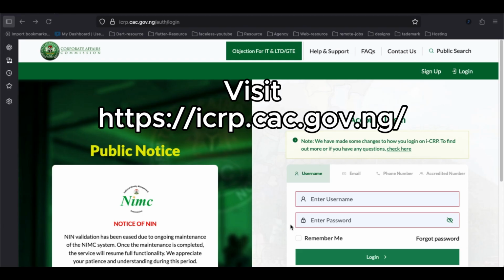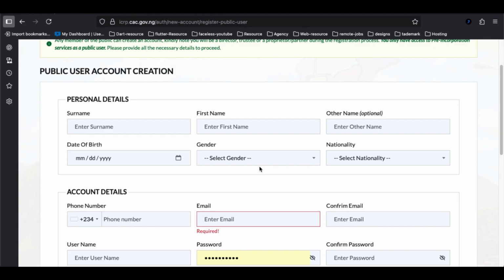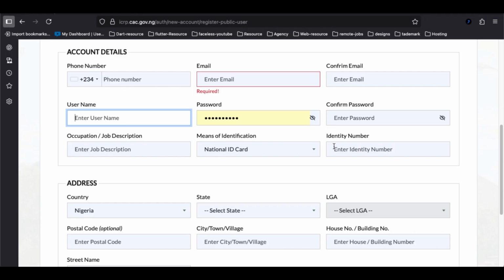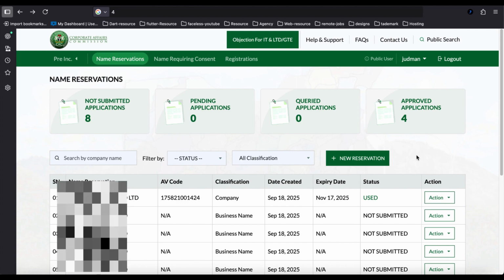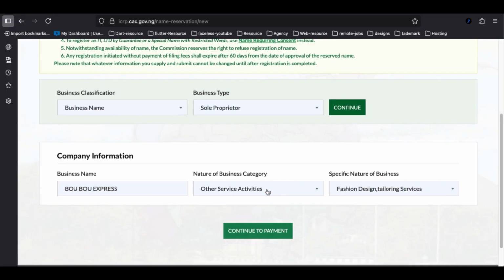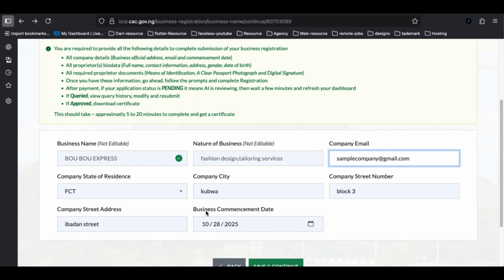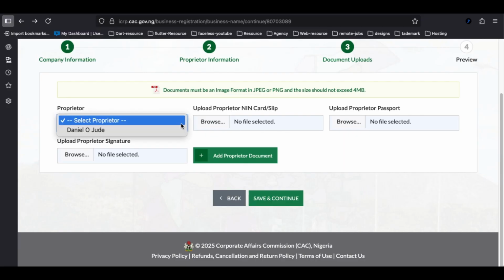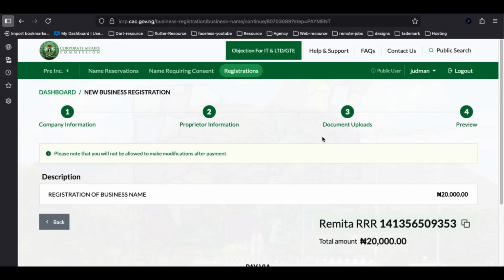How To Register A Business Name For Your Clothing Brand With Cooperate Affaires Commission (CAC)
Are you planning to start your own clothing brand in Nigeria? In this video, I’ll walk you through a step-by-step guide on how to register your business name with the Corporate Affairs Commission (CAC) — the official body responsible for business registration in Nigeria.

Whether you run a ready-to-wear (RTW) clothing business, a fashion design brand, or a tailoring company, this tutorial will show you exactly how to:
✅ Choose a unique and compliant business name
✅ Conduct a CAC name availability search
✅ Complete your CAC registration online
✅ Get your CAC certificate for your clothing or fashion business

By the end of this video, you’ll know how to register your fashion brand legally in Nigeria, build trust with your customers, and position your business for growth and opportunities.

💡 Why You Should Register Your Business Name:
1. Build credibility with clients and partners
2. Open a corporate bank account
3. Access government/private grants and funding
4. Protect your brand identity